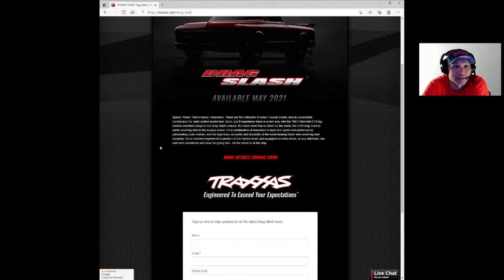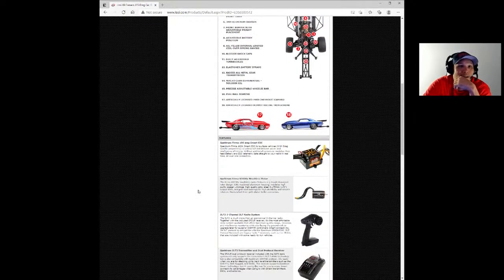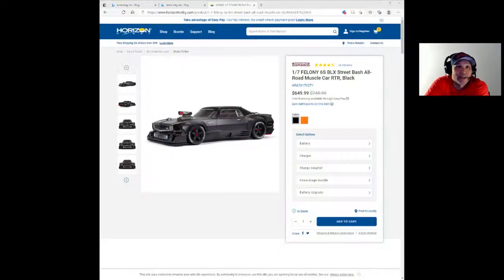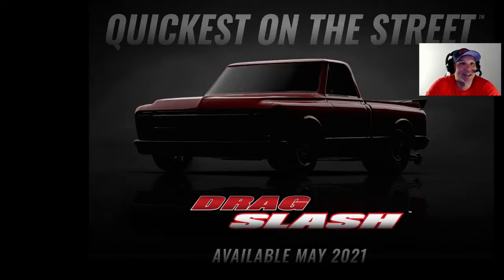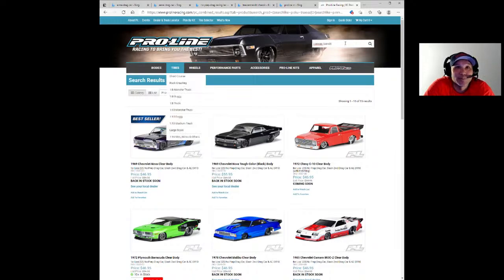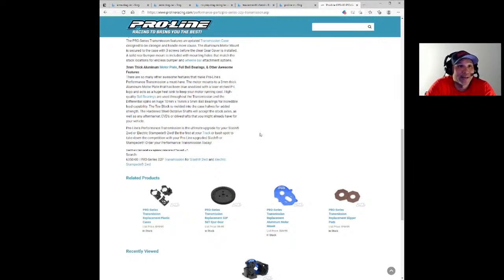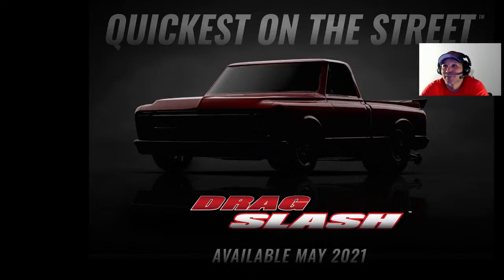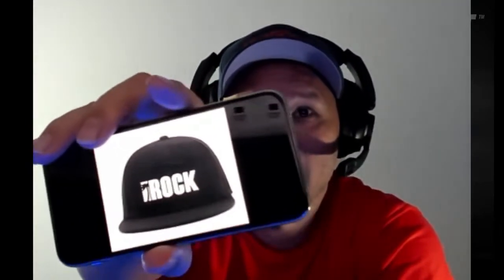Traxxas Drag Slash reaction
Who's excited for the new release of the Traxxas Drag Slash coming this May 2021?